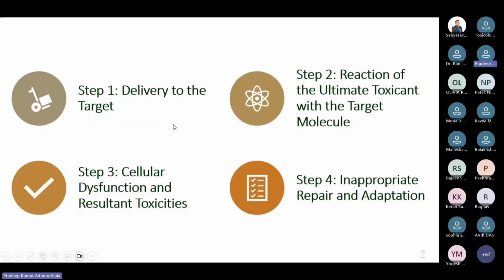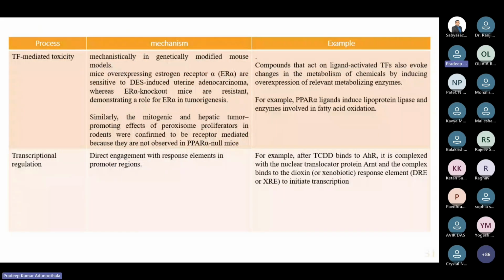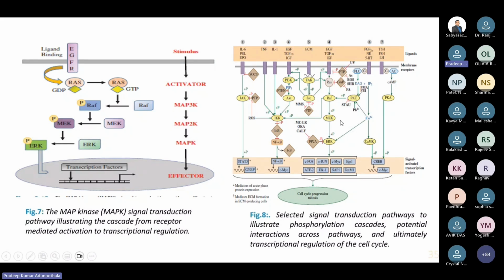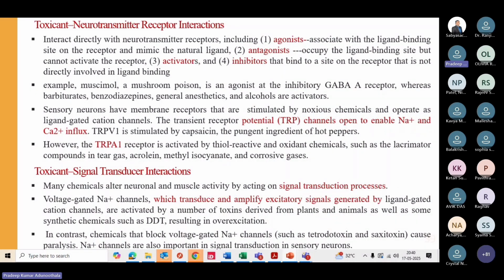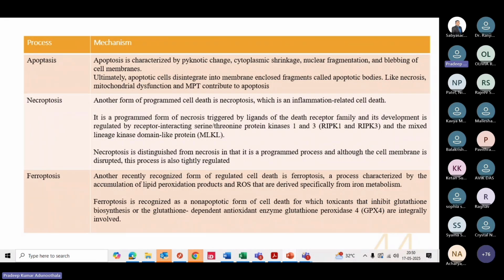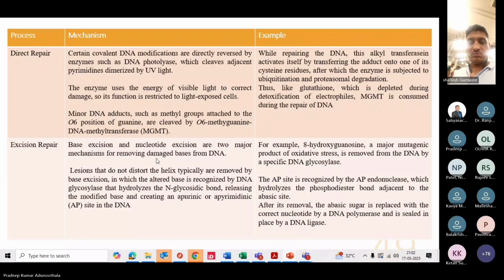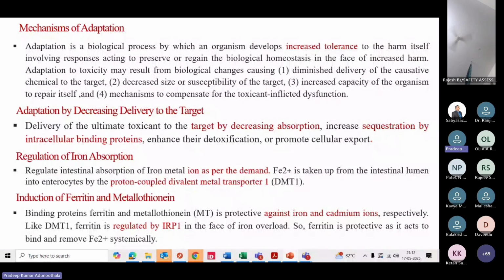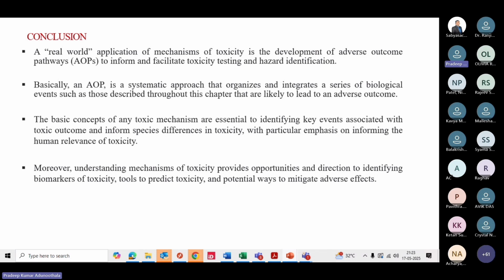Chapter 3 Mechanisms of Toxicology Part 2 by Dr. Pradeep Kumar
Welcome to "Mechanisms of Toxicology   Part 2 by Dr. Pradeep Kumar", a part of the ToxMaster Class INDIA – a premier 6-month advanced training program curated by experienced toxicologists in India.

🎓 Highlights:

-70+ interactive live sessions
-35+ expert trainers from academia and industry